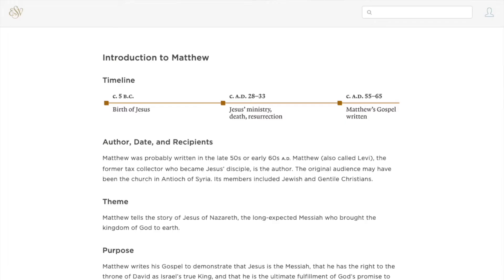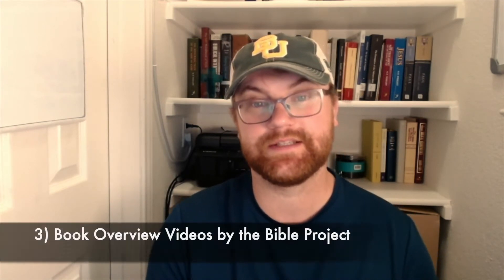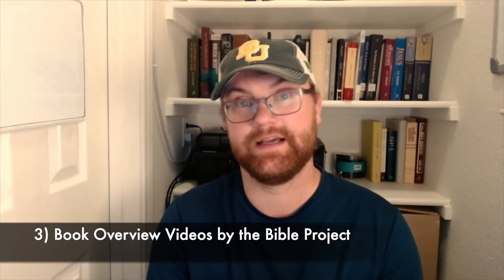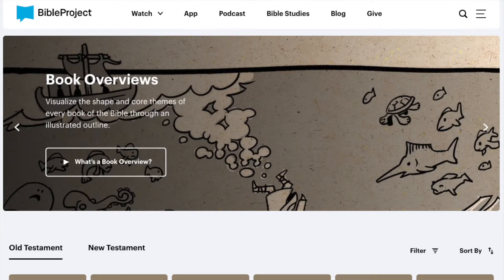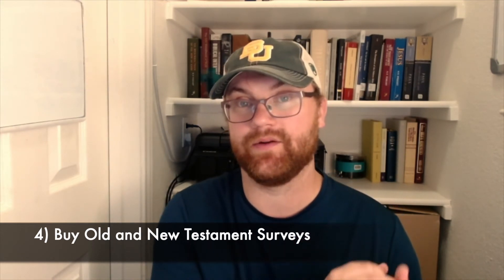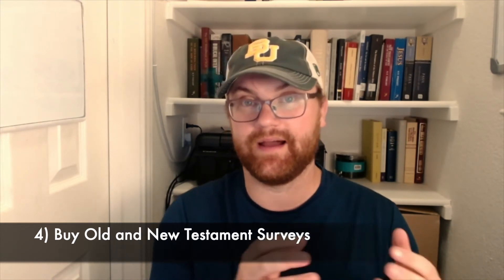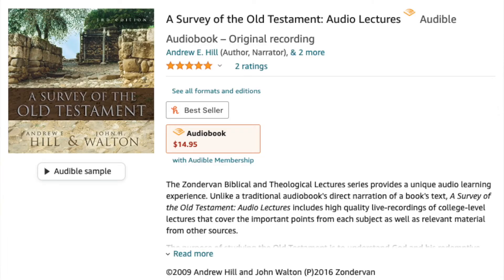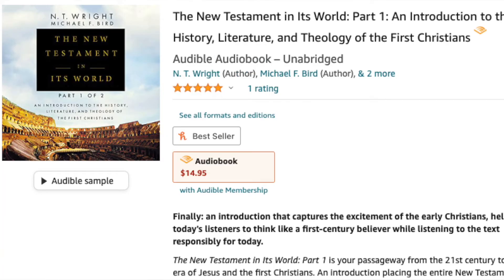Why you need a bigger perspective when you study the Bible and how to get one.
If you want to study the Bible better, you need to get a bigger perspective.

One of the first steps to studying the Bible well is understanding the larger context. Whenever you sit down to study a passage of the Bible. you should begin with an overview of the book you are studying.

You can get an overview of a book of the Bible in several ways:

1) You can just read the book several times.
2) You can read an introduction in a good study Bible like the ESV Study Bible
3) You can watch the Book Overviews by the Bible Project
4) You can buy an Old Testament and New Testament Survey book